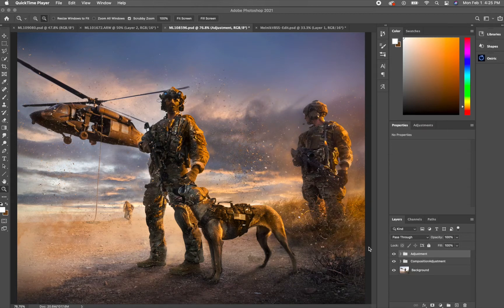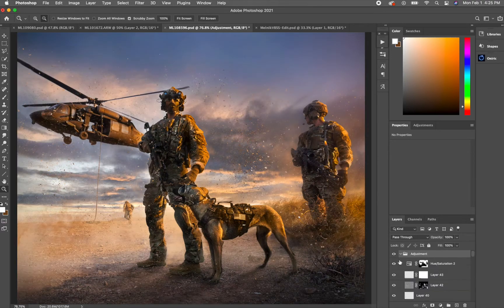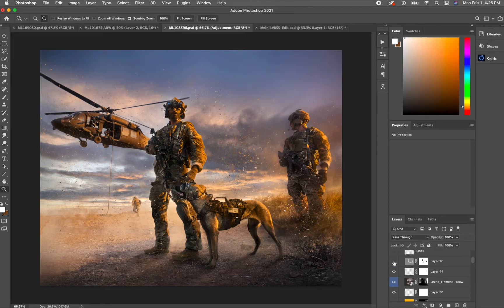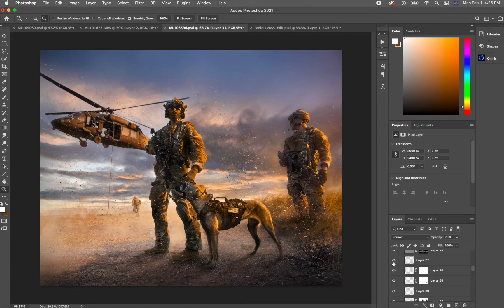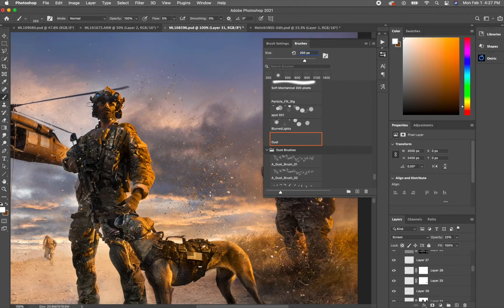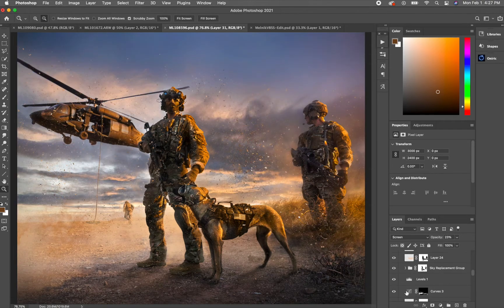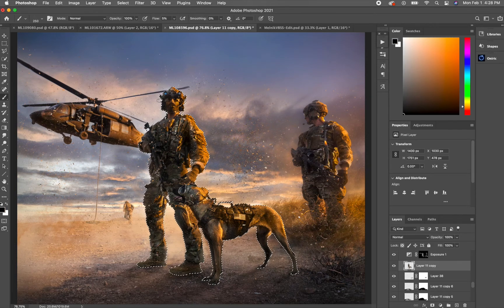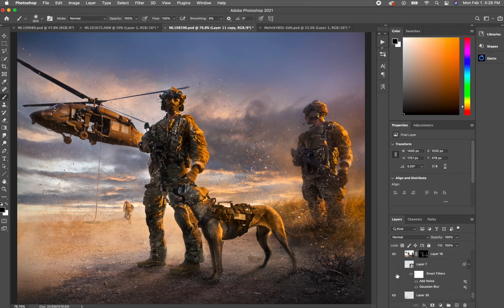Blackhawk at sunset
PSD file breakdown